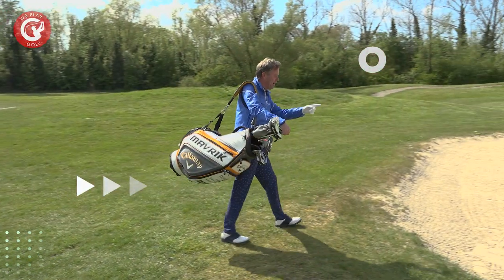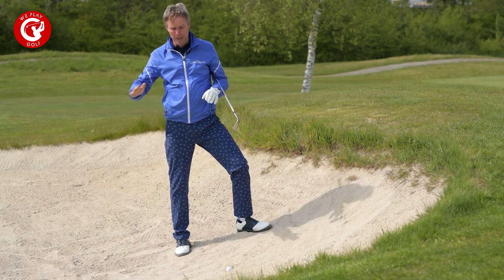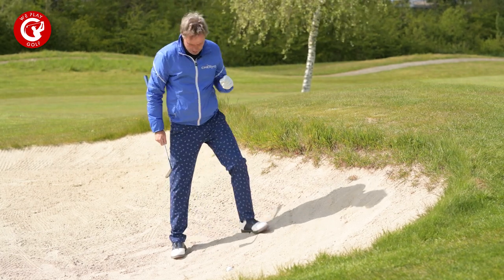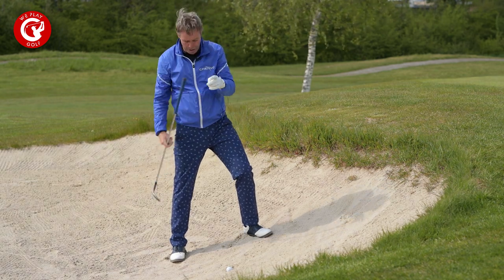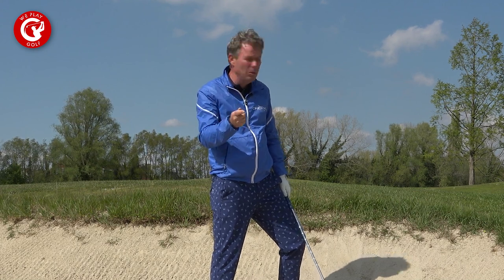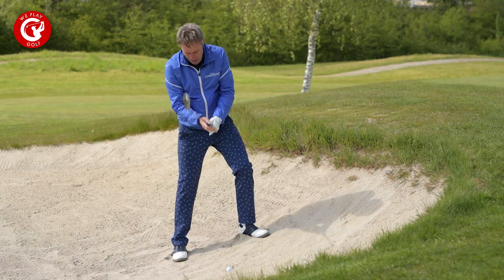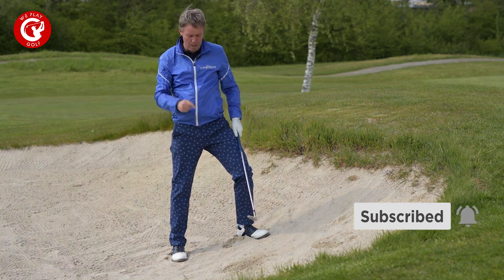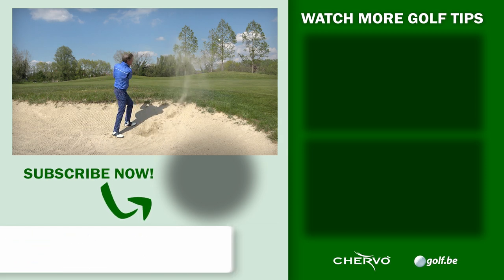This is how you play a plugged bunker shot - 3 tips to get out of the bunker with a plugged lie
When you find your golf ball blugged in the bunker, you have to know how to get that ball out of the bunker. A plugged lie means that a part of the golf ball is below the surface of the sand. You need to make a few adjustments compared to a normal bunker shot. In this video you get 3 adjustments to make to make a perfect bunker shot!

0:00 Intro
0:40 Why is your ball plugged
1:08 Tips to go deeper
2:04 Less spin =, more roll
2:37 Perfect bunker shot
3:05 Conclusion